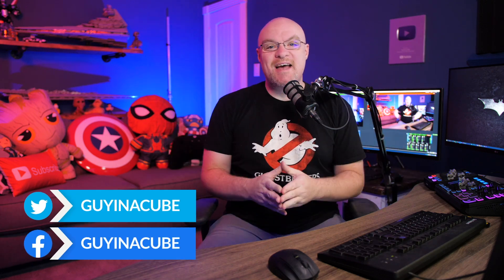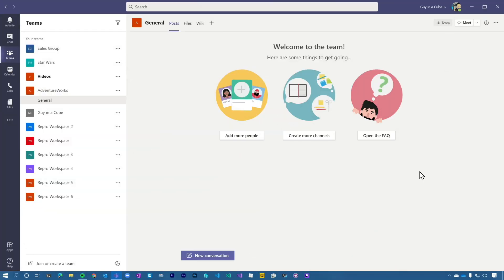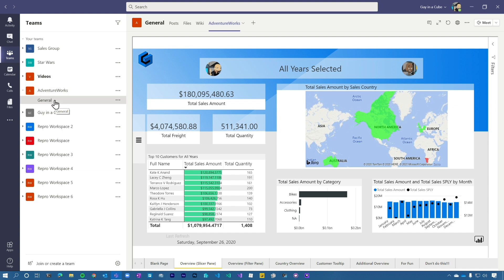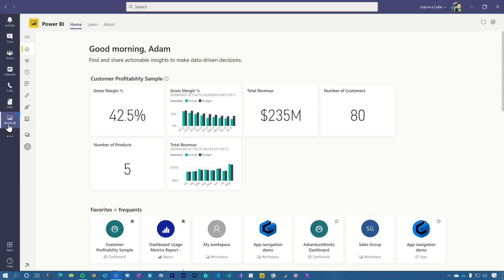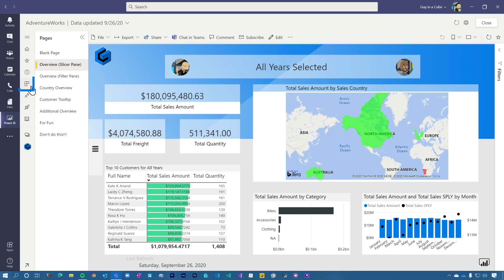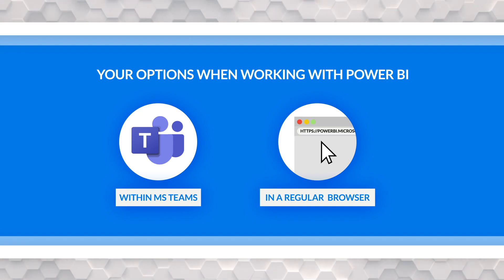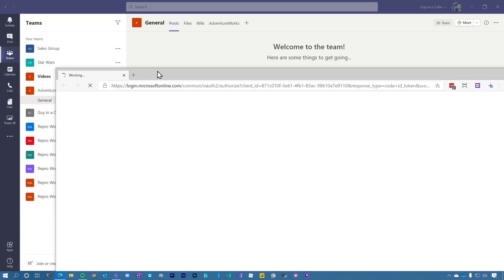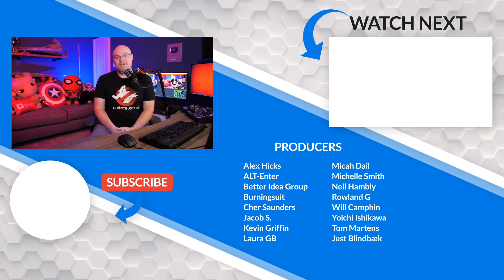Bring Power BI to your every day Microsoft Teams usage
Have you added the Power BI app to Microsoft Teams? Bring Power BI closer to your day to day and have your reports ready when you need them! Adam shows you how.